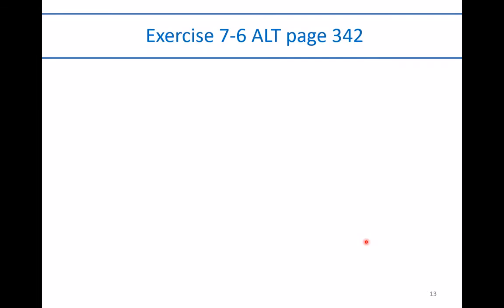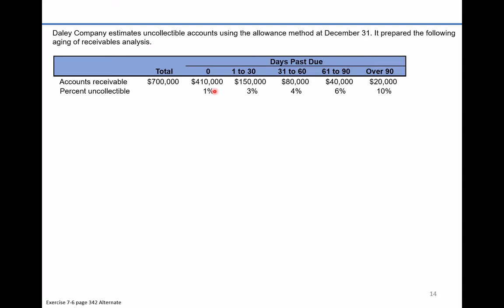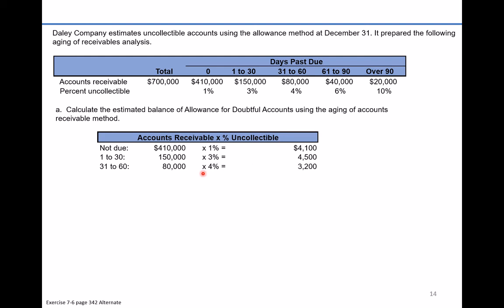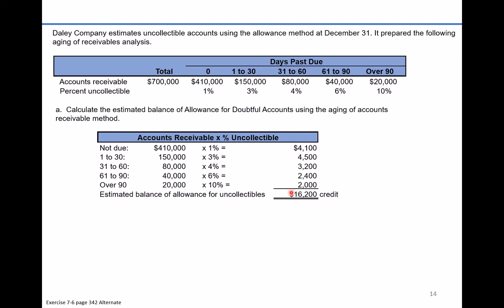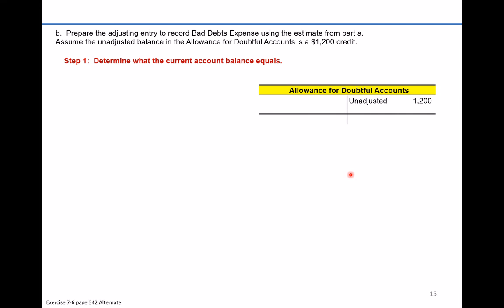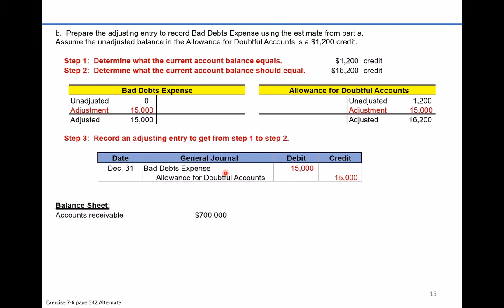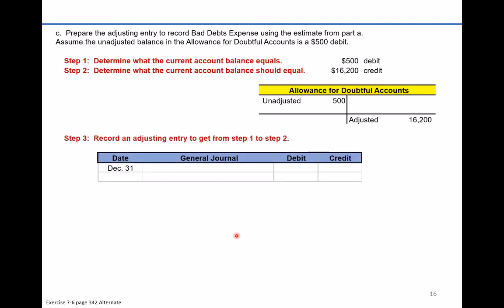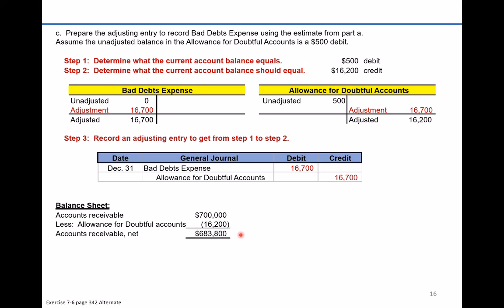Exercise 7 6